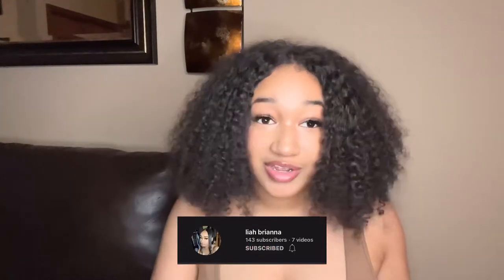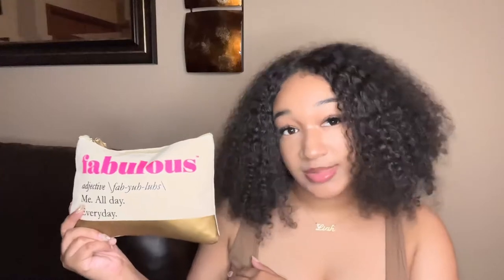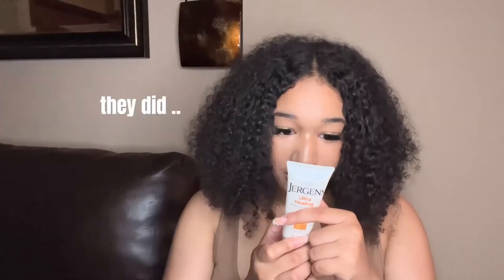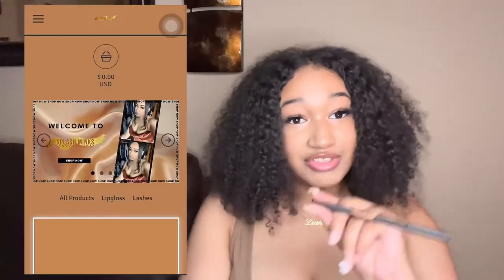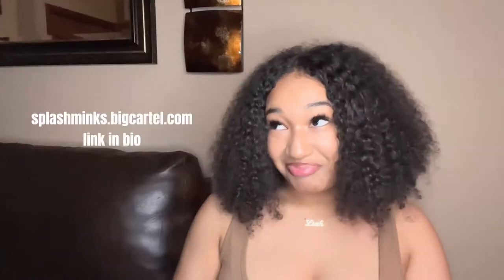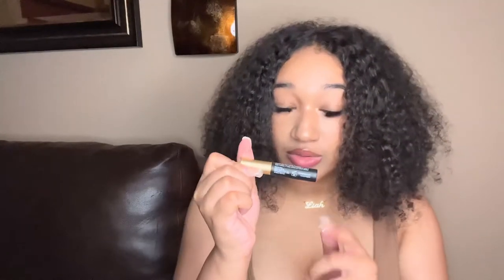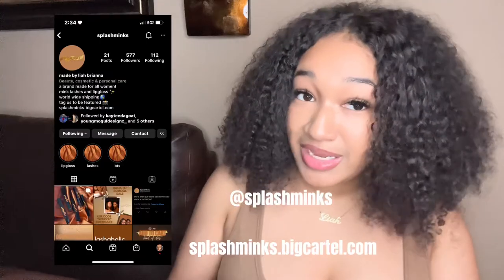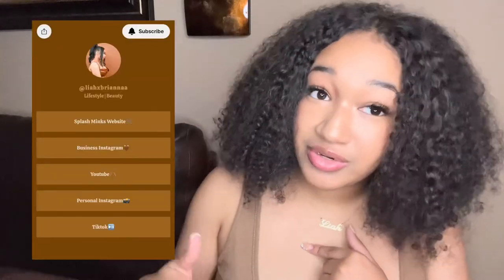everything you NEED in you back to school emergency kit! | 2022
hey loves , i hope you enjoy this video. in today’s video i show you guys everything you need in your emergency kit for this school year. make sure to subscribe to see more of meee!

FAQ:
name - liah brianna
age - 16
fav color - pink & brown
from - chicago
camera - iphone 13
editing software - cap cut

goal - 500

MUSIC PLAYED
B.S. by Jhene Aiko